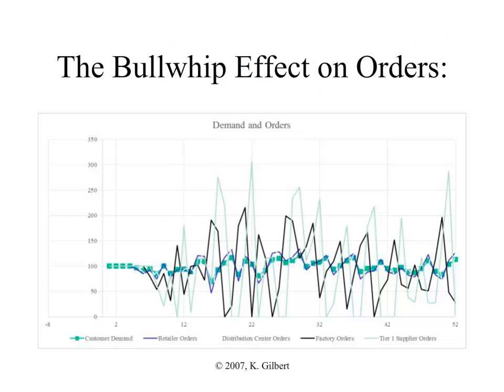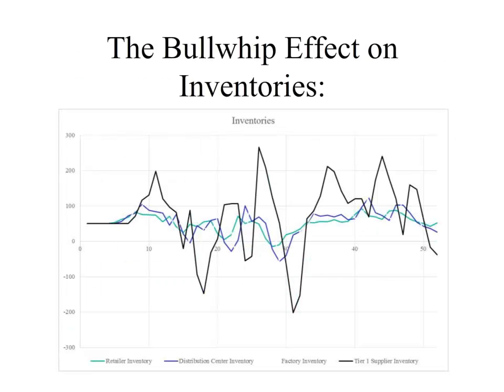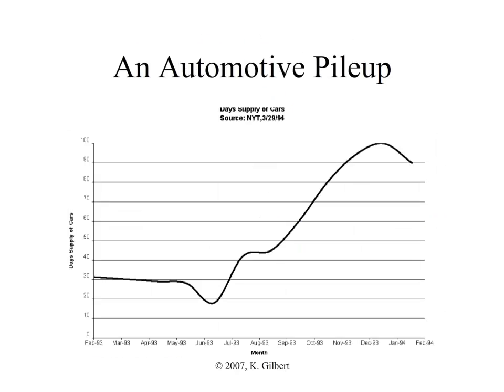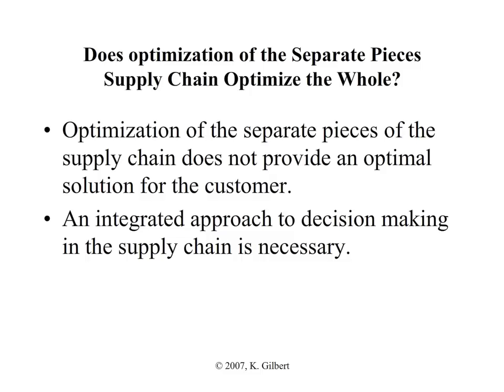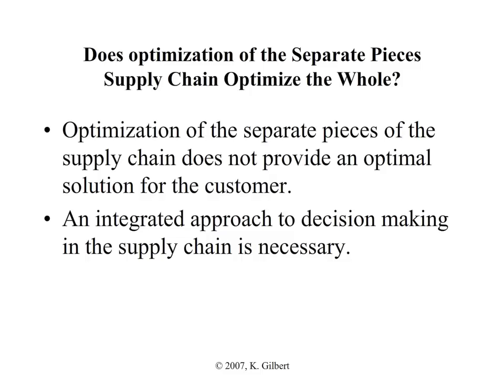Session 22 Gilbert On line lecture 2